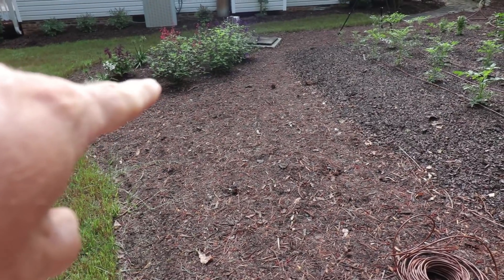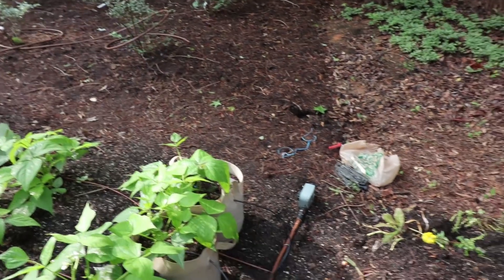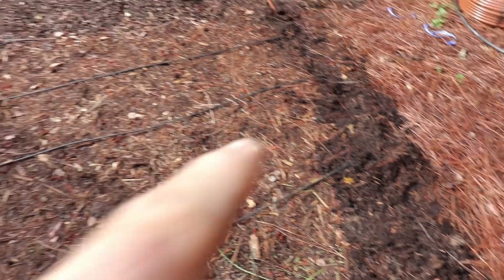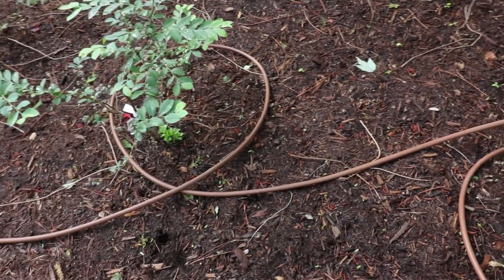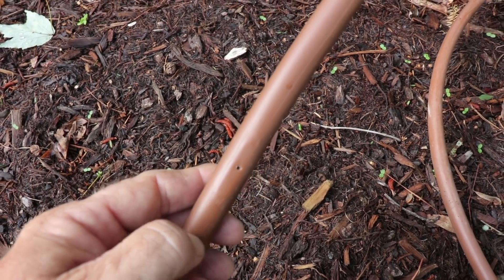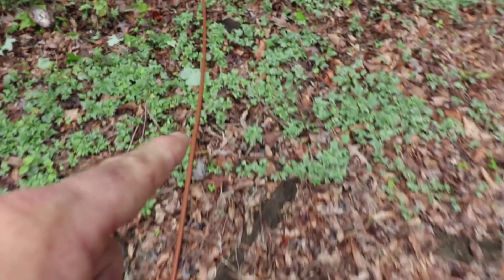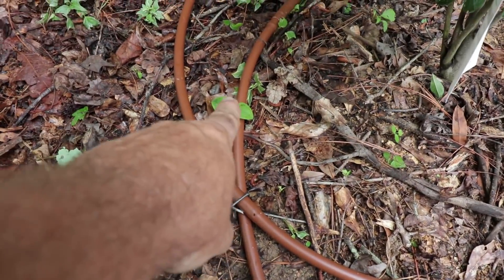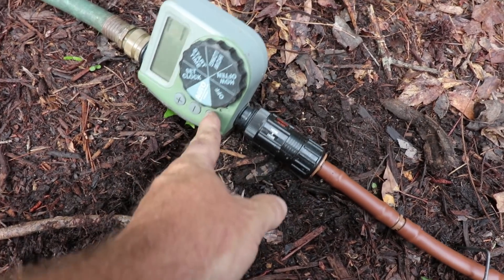How to Install Drip Irrigation - Part 3 Shrubs and Perennials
How to Install Drip Irrigation - Part 3 Shrubs and Perennials - In this video I expand the system that I put in last week to include shrubs and perennials. In the next video I will put drip irrigation into containers and hanging baskets.

Good Starter Kit
Multizone Timer
End Plug
1/4 Drip Pipe
1/4 Blank Pipe
Sod Staples
Faucet Adapter Filter and Pressure Regulator
Drip Barb Assortment
1/2 Gallon Dripper
17mm Drip Line
Distribution Pipe
Mixed 1/4" Pieces
Emitter Install Tool